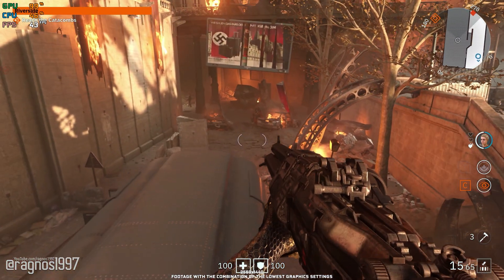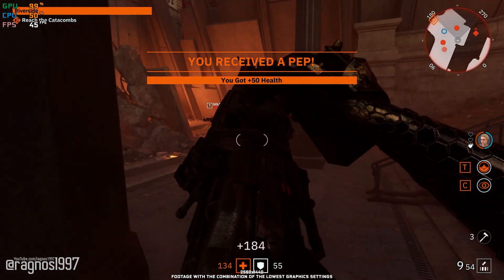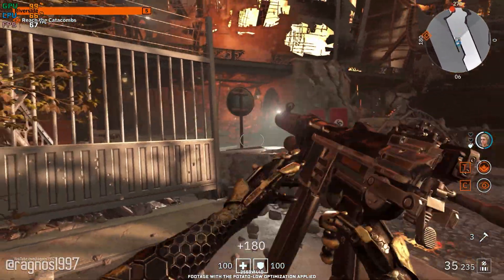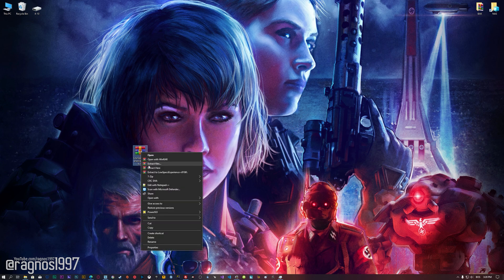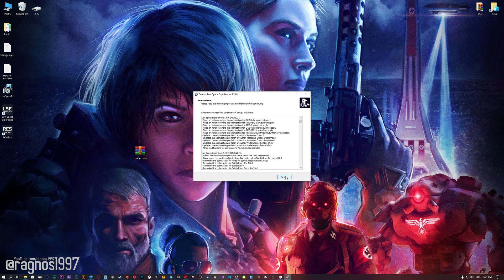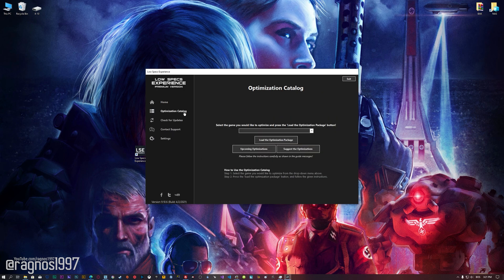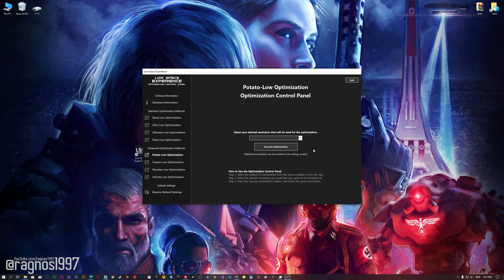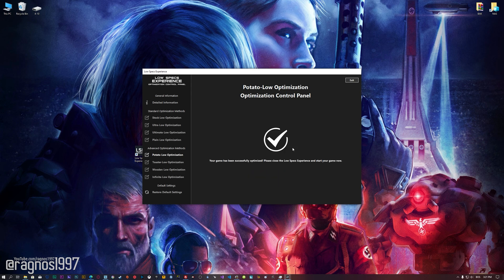Wolfenstein: Youngblood | How to Reduce Lag and Boost Game Performance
This How to Reduce Lag and Boost Game Performance guide for Wolfenstein: Youngblood walks you through the most effective ways to increase FPS, fix lag, reduce stuttering, and enhance overall performance using Low Specs Experience.

⏱️ Timestamps

00:00 Before vs After Optimization
00:47 Optimization Guide
02:10 Additional Gameplay Footage